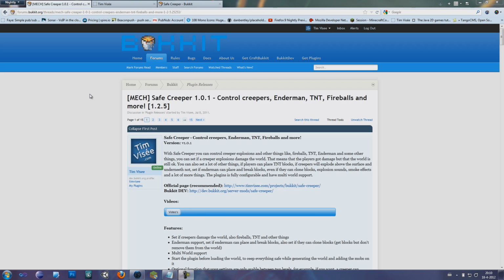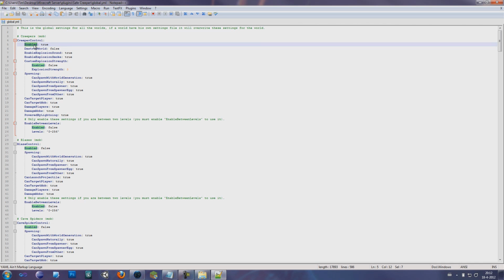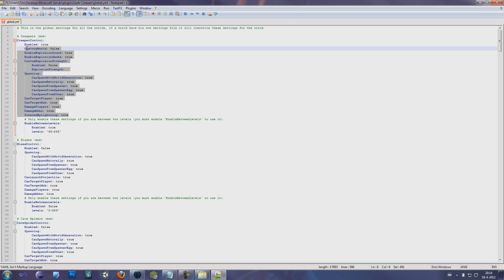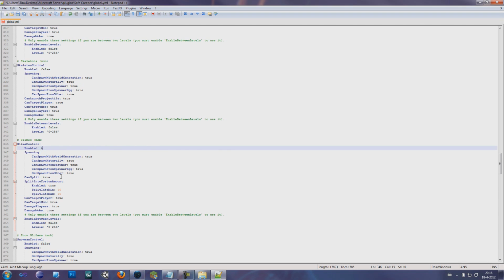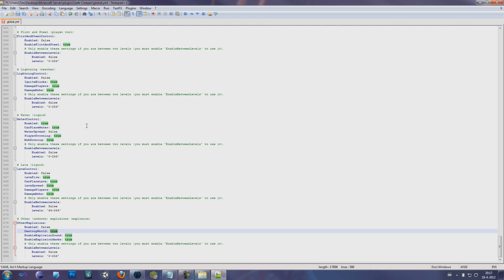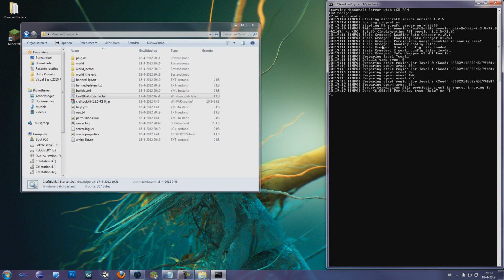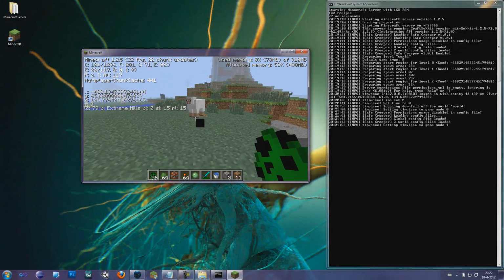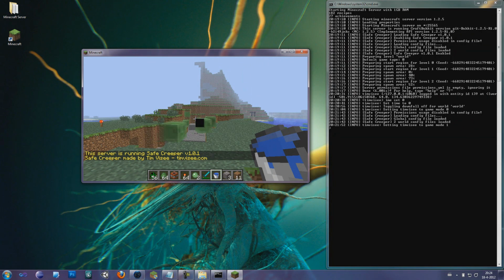Bukkit Safe Creeper 1.0.1 Plugin Tutorial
In this video I'll show you a tutorial about Safe Creeper. Which is a bukkit server plugin. With this video you could find out how to work with Safe Creeper and what Safe Creeper could do for your server.

If you have any questions post the question on the forum page of the first link.